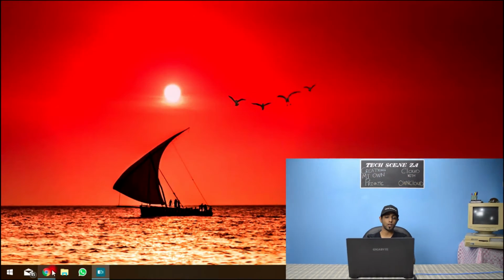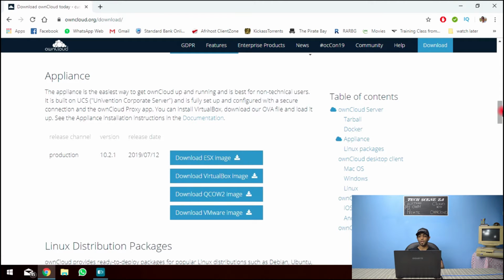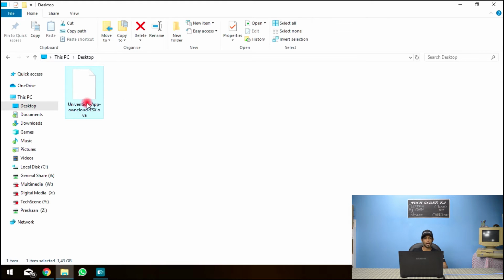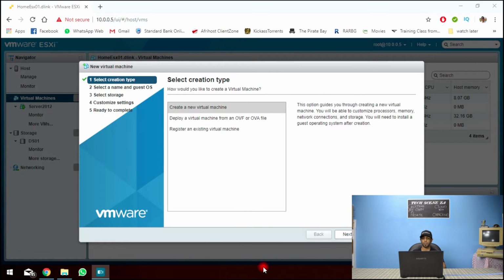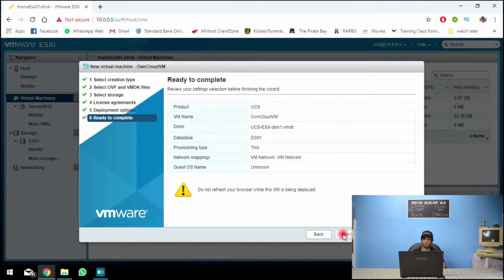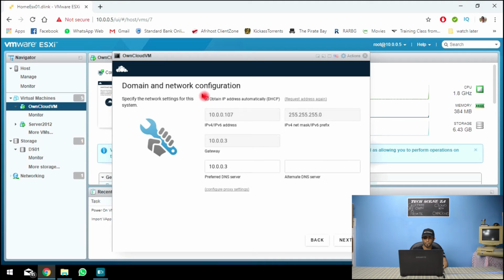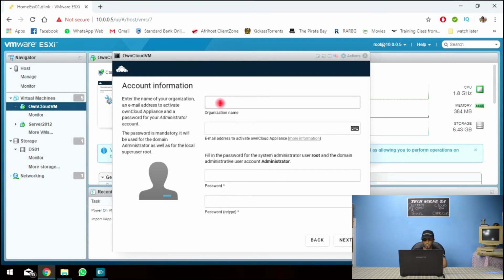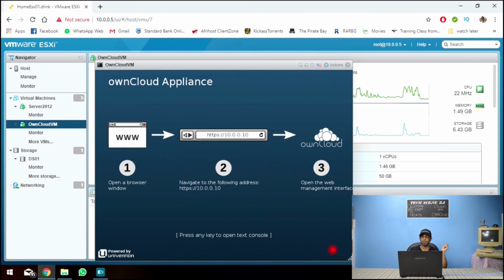Creating My OWN Private Cloud with OWNCLOUD | OWNCLOUD Installation to VMWare EXSI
Welcome to Tech Scene ZA , and to Part 1 of me creating a private Cloud Server with OWNCLOUD  and VmWare Esxi

Tech Scene ZA  is looking To get into contact with some Suppliers and maybe even sponsors and advertisers  . If you know anyone who would be interested in being a sponsor of products or even offer products for review or anyone interested in advertising on out channel, please feel free to email and i will be sure to reply ASAP to you